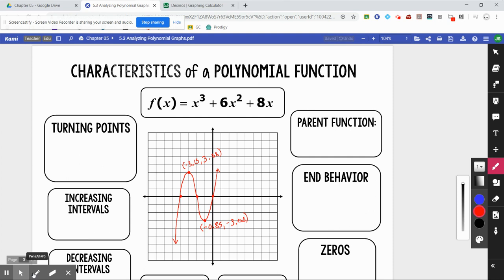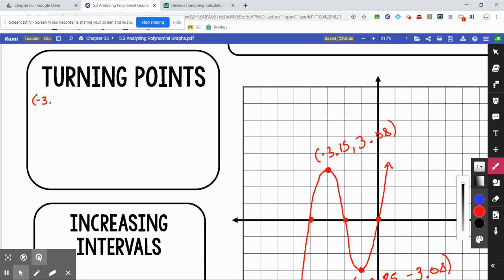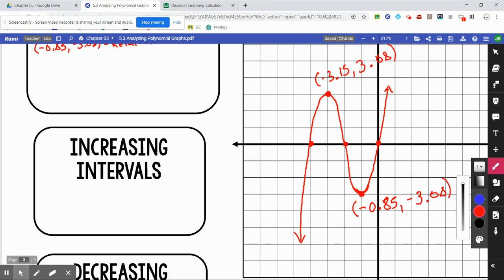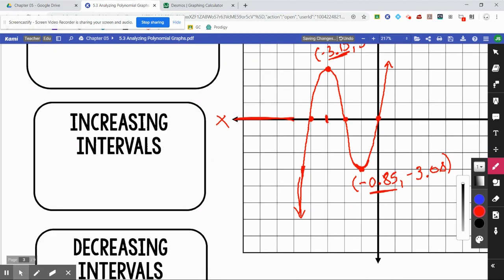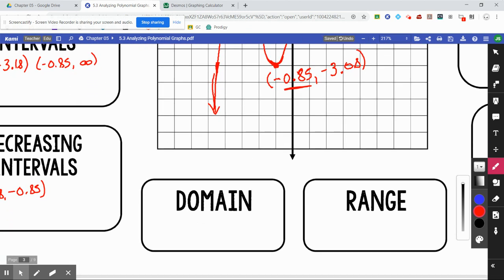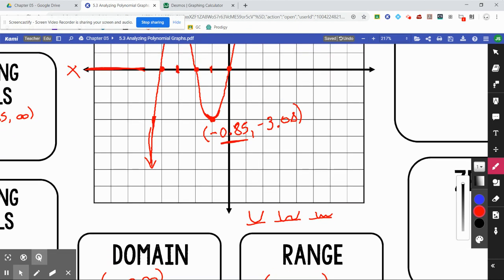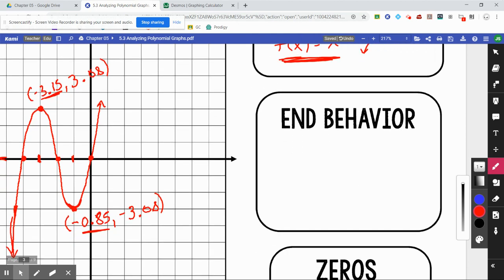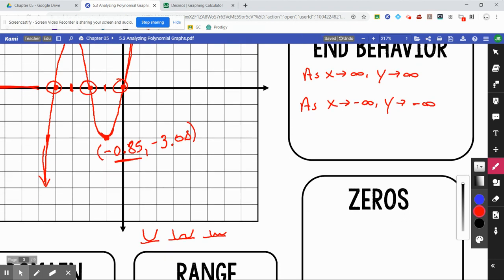Characteristics of a Polynomial Function Graphic Organizer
Summary of Characteristics of a Polynomial Function
This YouTube video provides a comprehensive overview of polynomial functions by completing a graphic organizer. The presenter focuses on key elements such as turning points, relative maximum and minimum points, increasing and decreasing intervals, domain and range restrictions, parent functions, end behavior, and zeros of the function.

Turning Points: The video starts by identifying turning points as the locations on the graph where the function changes direction, such as relative maximums and minimums. For example, a relative maximum is found at (-3, 15) and a relative minimum at (0.85, 3.08).

Increasing and Decreasing Intervals: It explains how to identify intervals where the function is increasing or decreasing. The graph increases from negative infinity to -3.18, then decreases to 0.85, and increases again from -0.85 to positive infinity.

Domain and Range: The domain for all polynomial functions spans from negative to positive infinity. Range restrictions may vary based on the degree of the function, with odd-degree functions having a range from negative to positive infinity.

Parent Function: The parent function is simplified to ( f(x) = x^3 ), highlighting the general shape of the function. The video also discusses the significance of the parent function in determining the end behavior of the graph.

End Behavior: The end behavior of the function is explained in relation to the parent function. As x approaches positive infinity, the graph trends towards positive infinity, and as x approaches negative infinity, the graph trends towards negative infinity.

Zeros of the Function: Zeros or x-intercepts are points where the function crosses the x-axis. The zeros of the function discussed in the video are at x = 1, 2.34, -2, and 0.

Throughout the video, the presenter emphasizes the importance of understanding these characteristics to analyze and interpret polynomial functions effectively. By creating a graphic organizer and visually representing these elements, the video provides a structured approach to mastering polynomial function characteristics.